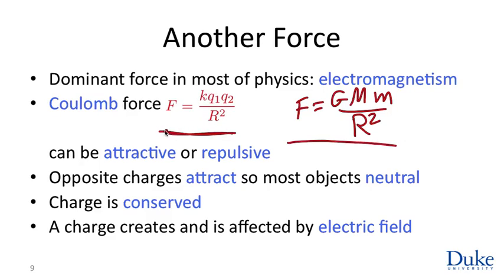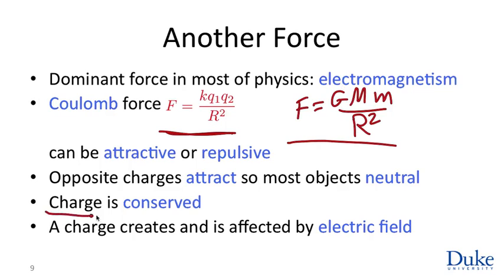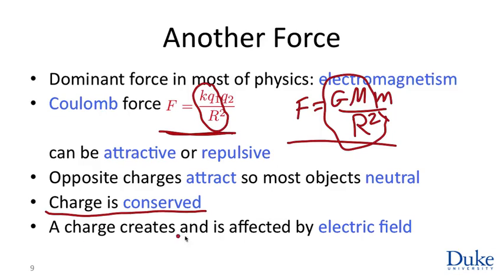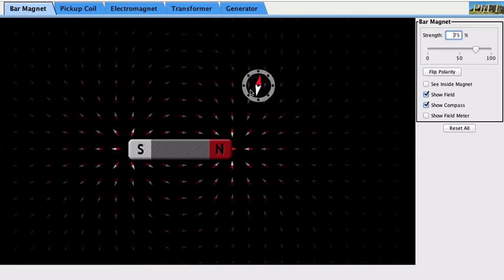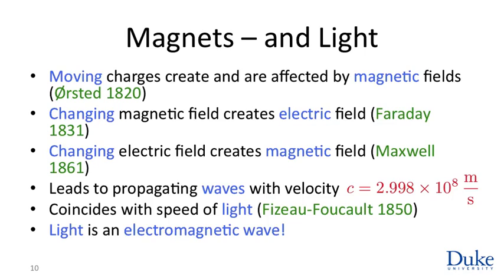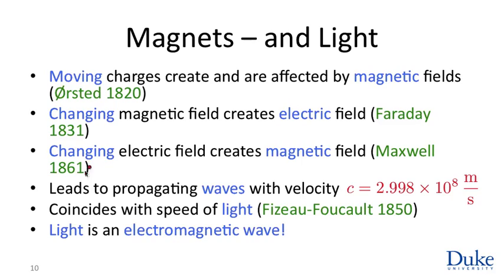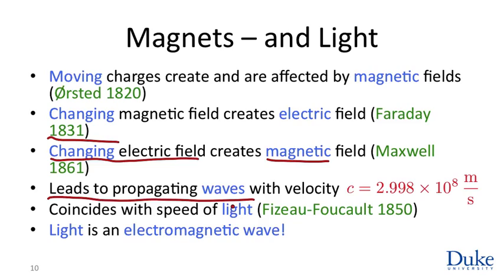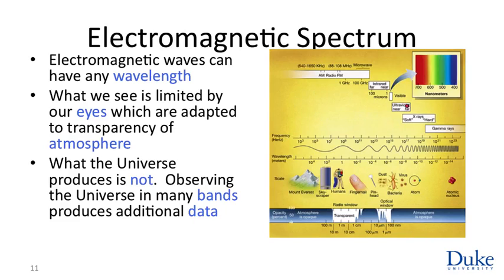03-05 Electromagnetism 12 05